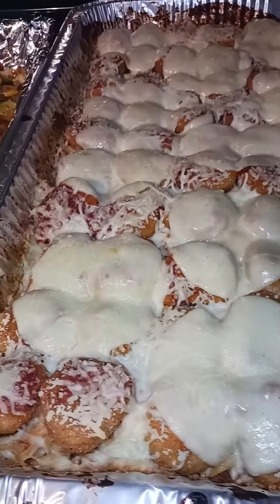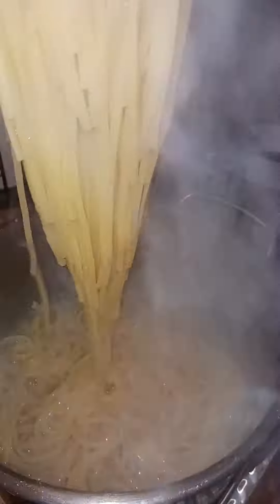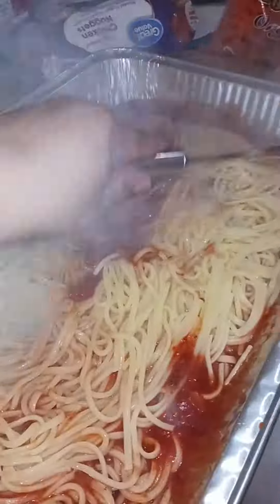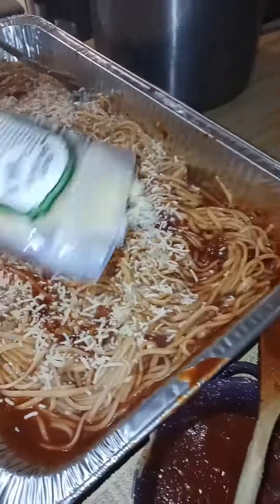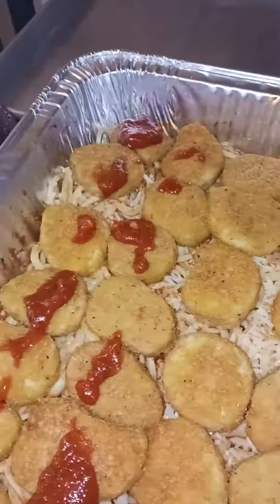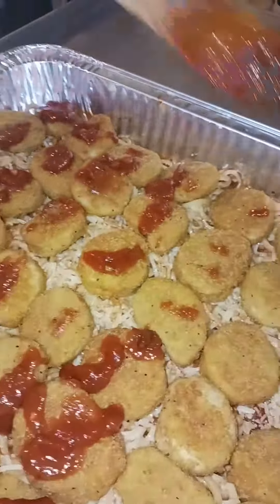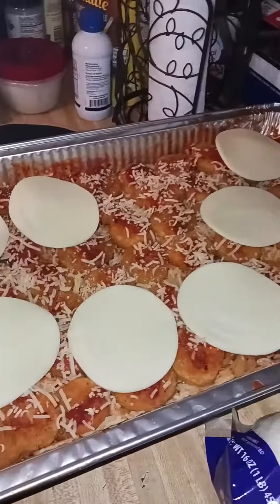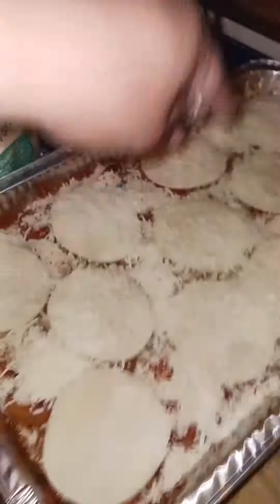Chicken Nugget Parmesan Spaghetti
This is one of those quick and easy meals, that you can make in a pinch

ingredients:
1 lb of spaghetti or pasta of your choice
1 jar of pasta sauce/marinara sauce
chicken nuggets(follow serving size for each person)
½-1 cup parmesan cheese
½-1 cup Italian blend of cheese
4-6 slices provolone cheese
all the cheese is to your liking of course

Directions:
cook nuggets as directed
in a pot bring water to a boil, add pasta and cook til al dente,  set aside

In a 9x13 pan or a oven safe dish
add your pasta sauce reserving ½-¾ cup to add to the top of the nuggets.

Mix pasta and sauce in your dish and add some cheese on top, then layer your nuggets on top. add the reserved pasta sauce, then add more cheese and provolone ontop.

Bake at 350° for about 20 min until cheese is melted and bubbly.

❤️y'all